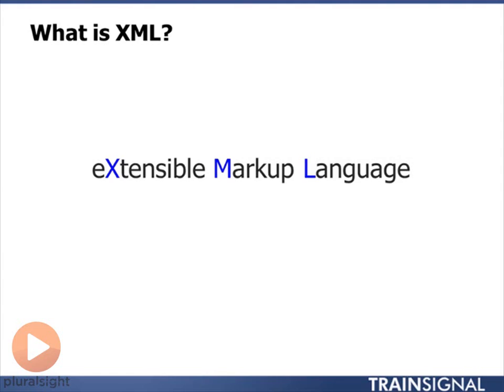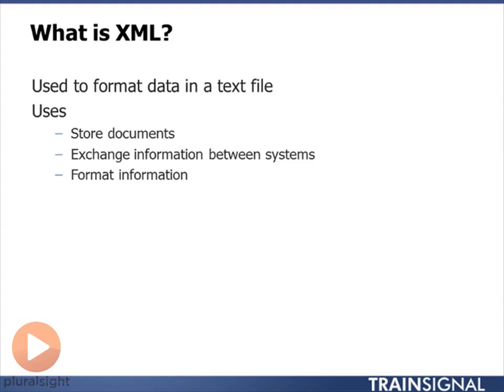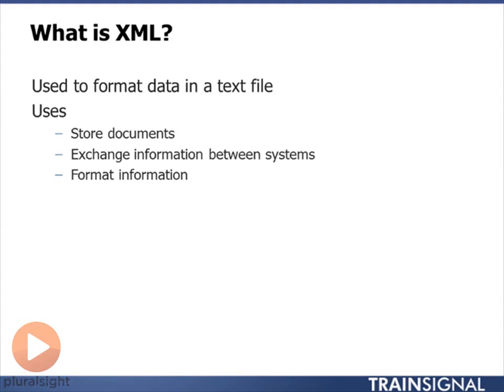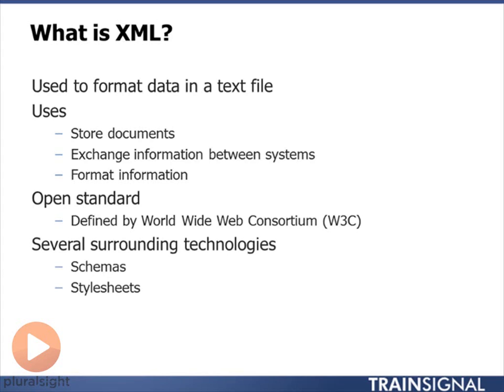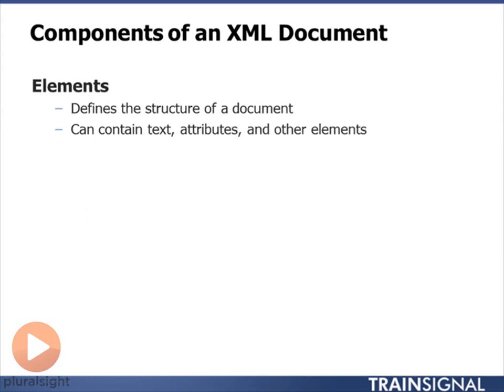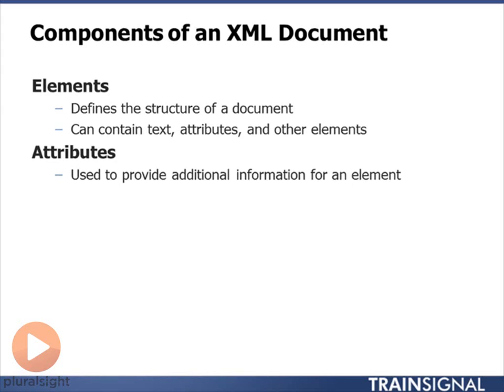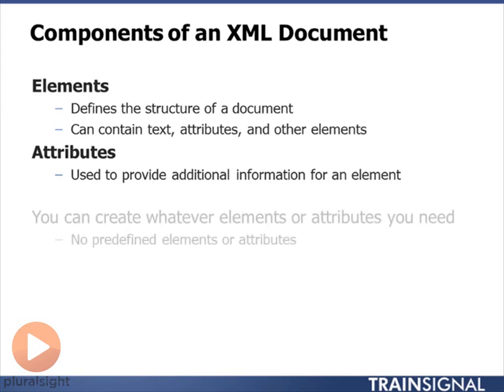03 02 XML Concepts